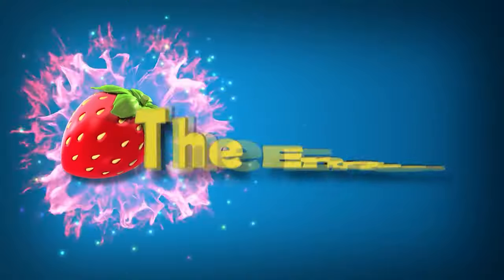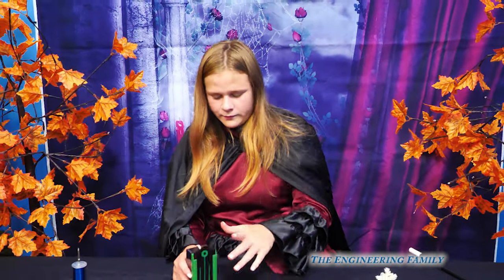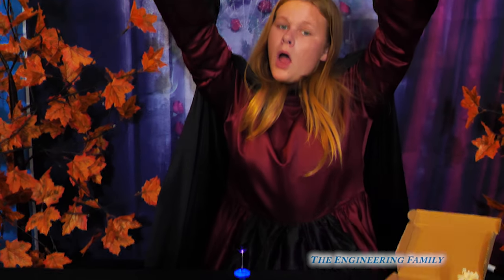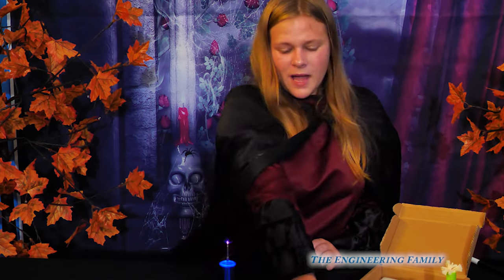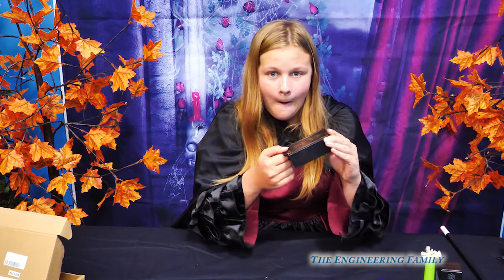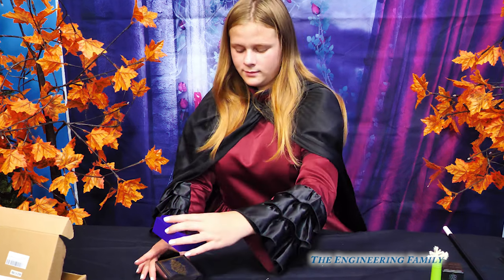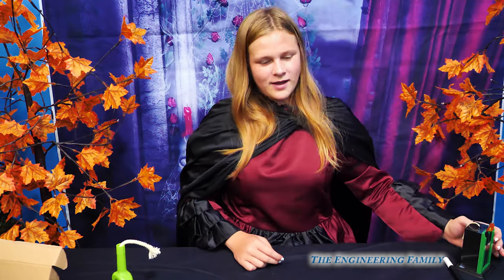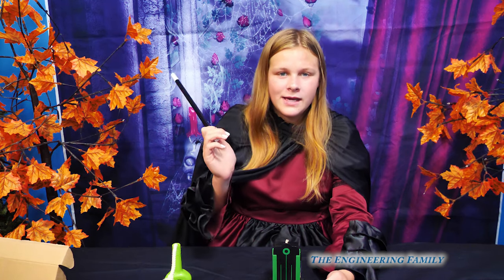Assistant Performs a Magic show while Teaching Science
The Assistant demonstrates fun magic tricks while teaching some principles of science. A Tesla coin is shown and how it can use a static electric field to power light bulbs - without the use of wires or batteries! It is so much fun to learn about science and magic from the Assistant in her magic studio!

We are The Engineering Family, a family of educators working to show you how to make learning fun and engaging through toy unboxings, toy reviews, and original series designed to insight imaginative play within your family. With Mr. Engineer as an experienced engineer with a love of exploring new things, Mrs. Engineer an award-winning teacher with a math and counseling focus, and their daughter The Assistant you can think of The Engineering channel as your imagination station. You can think of The Engineering Family channel as a Funbrain meets YouTube. We aim to integrate fun entertainment while sprinkling education and important life lessons! We often feature Paw Patrol, PJ Masks, Big Billy, our silly dogs Wiggles and Waggles, the Silly Mechanic, and more! As always... TheEngineeringFamily only features 100% suitable family fun entertainment.